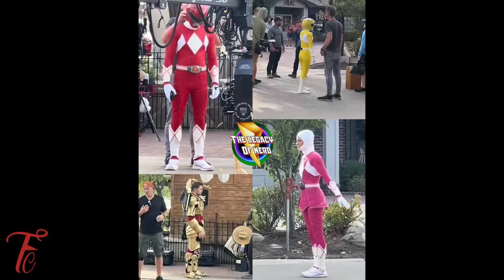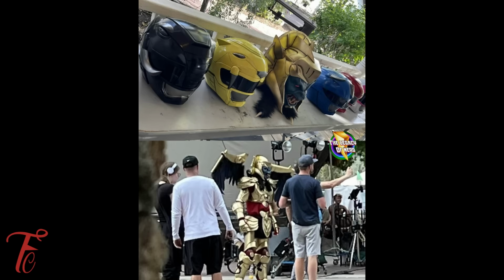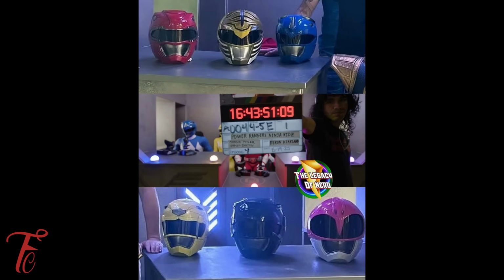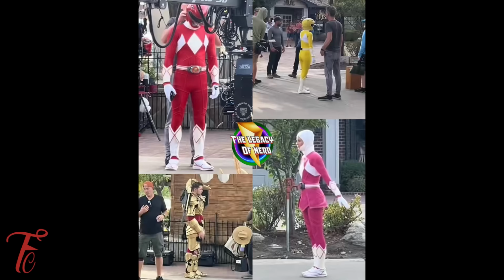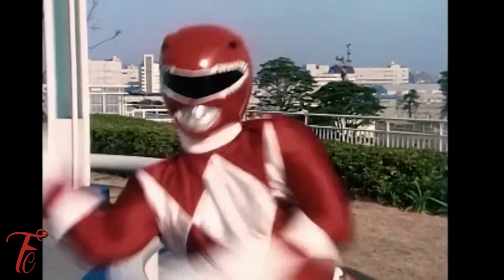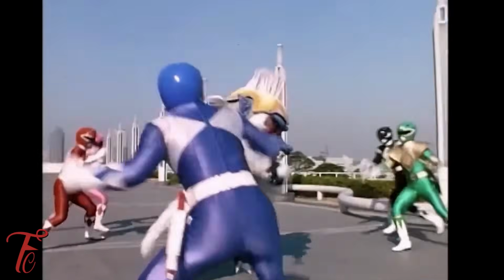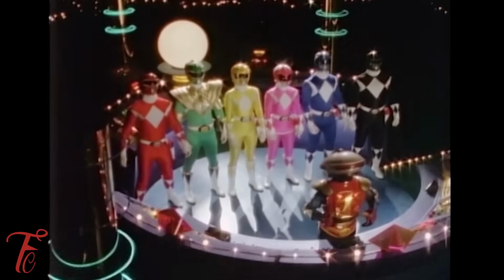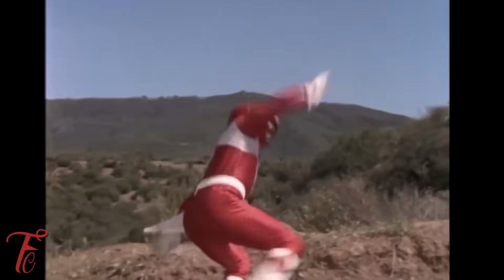Power Rangers Ninja Kidz Web Series: First Look at Redesigned Helmets & Ranger Suits!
I'm pretty excited to see what they do with these awesome suits!! What are your thoughts?

ALL INSTRUMENTAL  BEATS ON THE SHOW ARE PRODUCED BY DGTD

The Fan Club Weekly Schedule:
Monday - Power Rangers/Entertainment News
Tuesday - Power Rangers/Entertainment News
Wednesday -  Power Ranger Reviews & Marvel/Various Cartoon Reviews
Thursday - Power Rangers/Entertainment News
Friday -  Power Ranger Reviews & Marvel/Various Cartoon Reviews
Saturday - Power Ranger Reviews & Marvel/Various Cartoon Reviews
Sunday - Power Ranger Reviews & Marvel/Various Cartoon Reviews

Click here for all of the latest news/products from Power Rangers